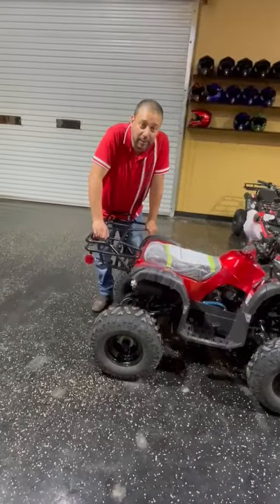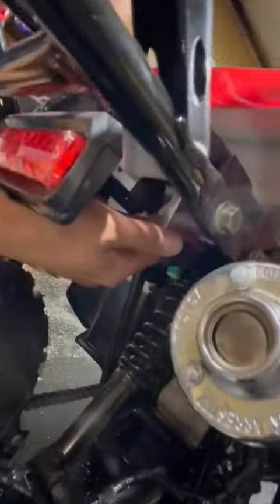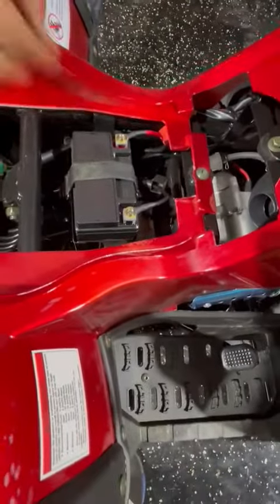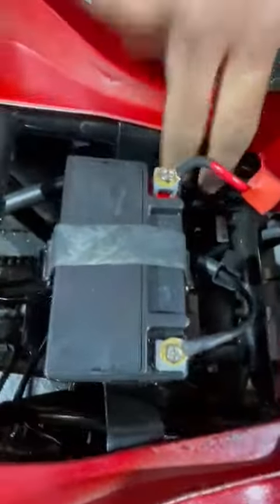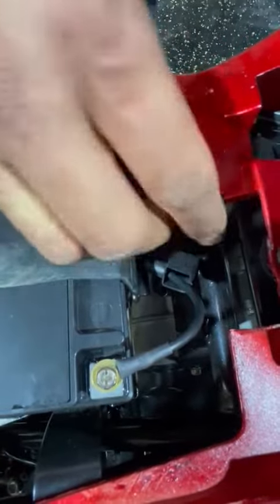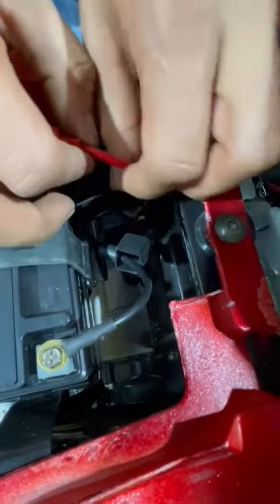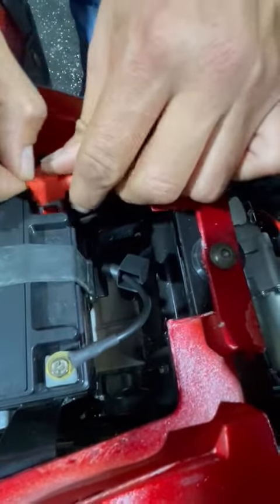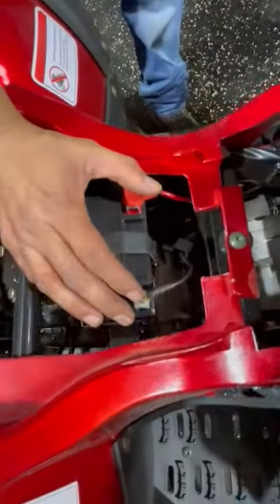getting your atv started